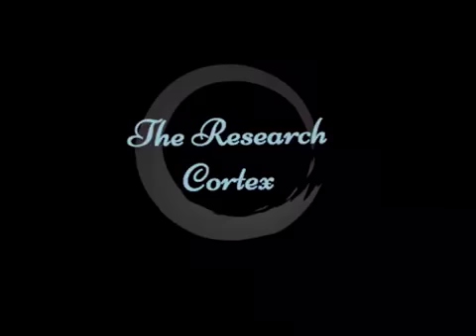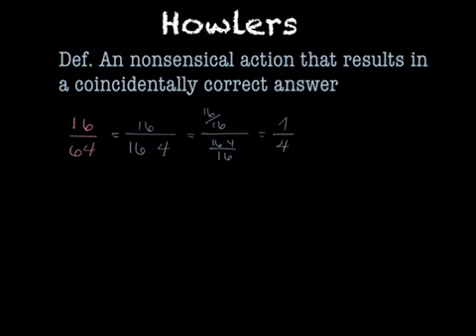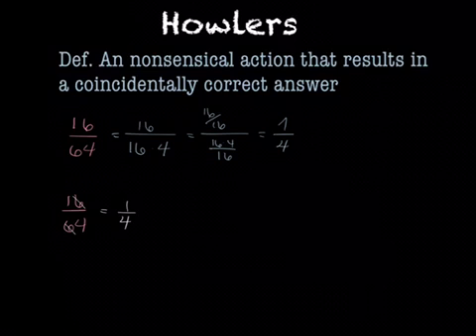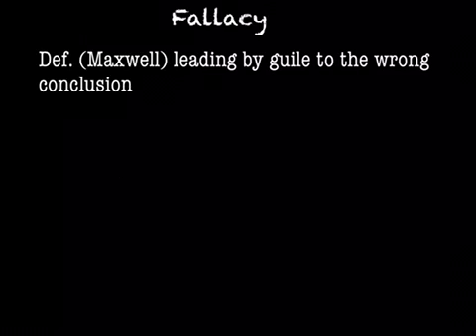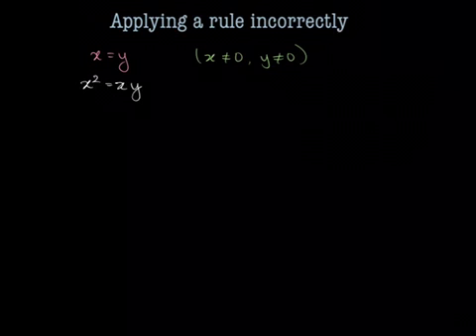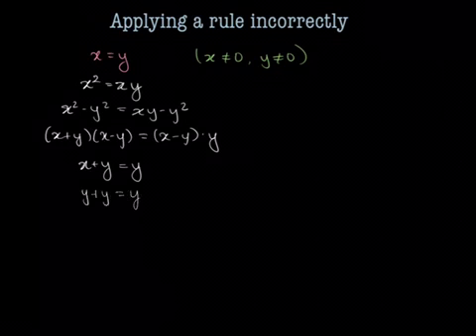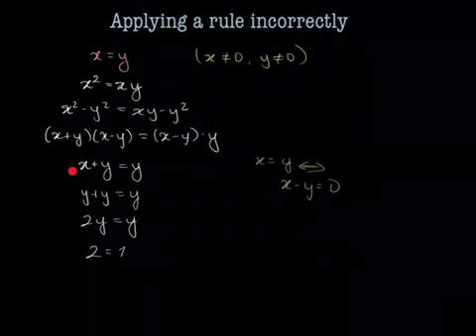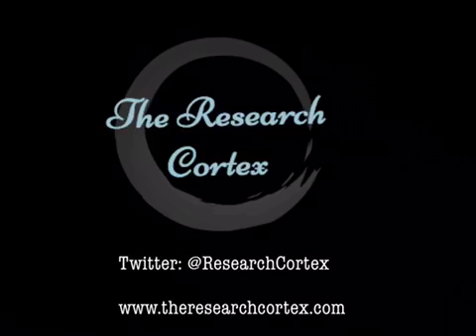Math Snacks 002 - Mathematical Fallacies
Join @Mathpocalypse for this Math Snack as we look at some common mathematical fallacies. We look at howlers (ridiculous procedures that yield correct answers) and misapplication of rules.